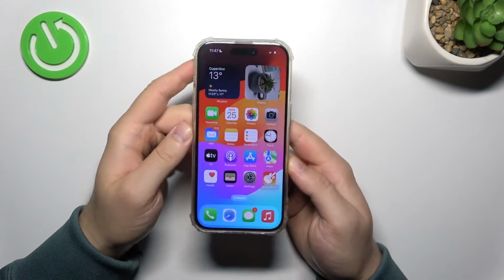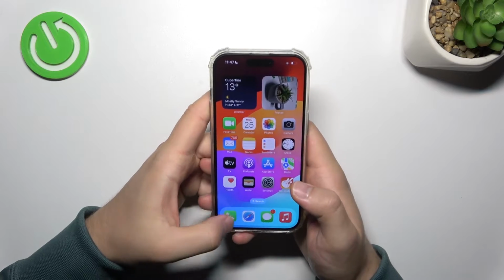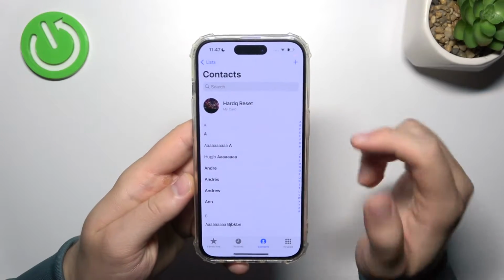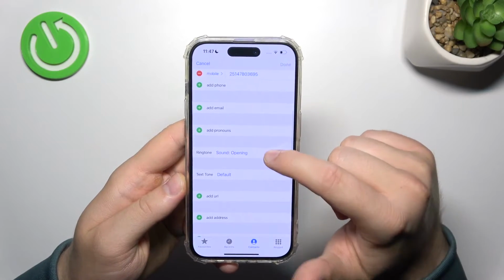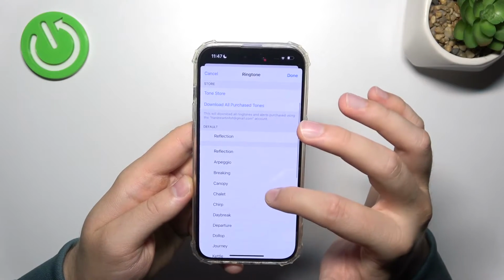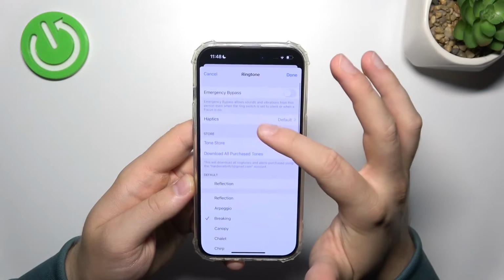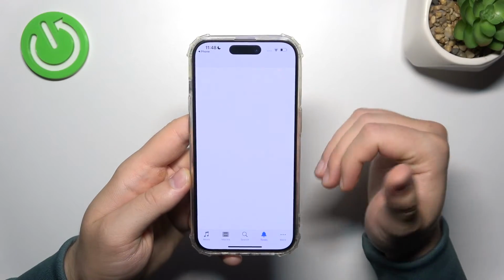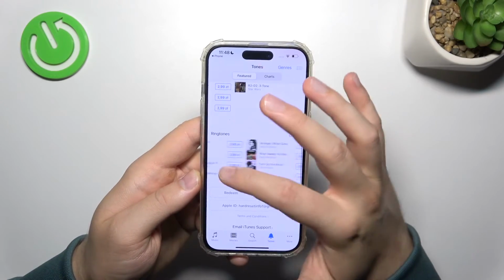How To Assign Ringtone To Contacts In iPhone 15 Pro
You Can Find More Useful Tutorials About iPhone 15 Pro On Our
Learn how to assign custom ringtones to specific contacts on your iPhone 15 Pro. This guide will walk you through the steps to personalize your incoming call notifications for individual contacts.

Why would I want to assign custom ringtones to contacts on my iPhone 15 Pro?
How can I assign unique ringtones to specific contacts for personalized call notifications?
Are there specific ringtone options or preferences I should be aware of?
Can I choose from pre-installed ringtones or use custom ones for contacts?
Does assigning ringtones affect other notification sounds on the device?
Can I assign ringtones to text messages or other forms of communication with contacts?
What happens when a contact with a custom ringtone calls or messages me?